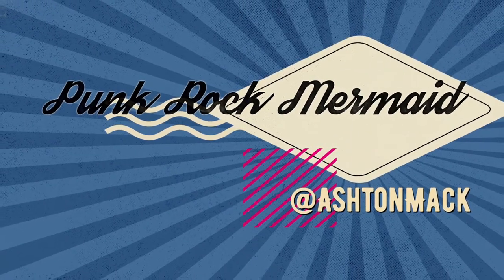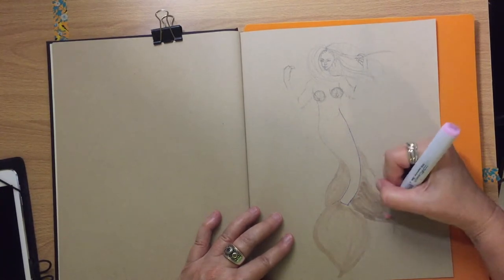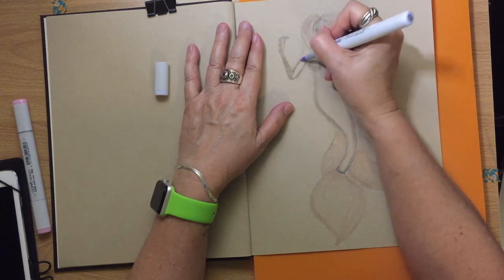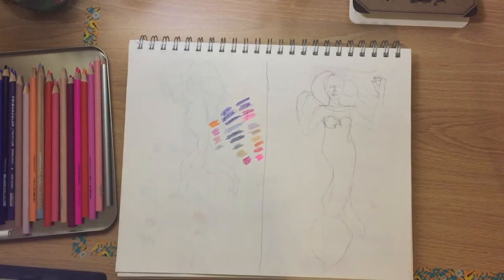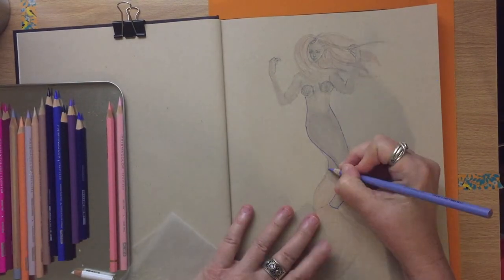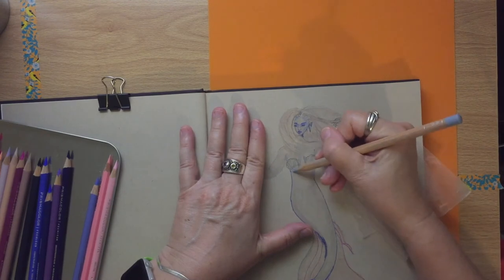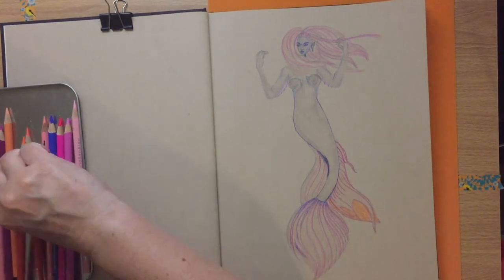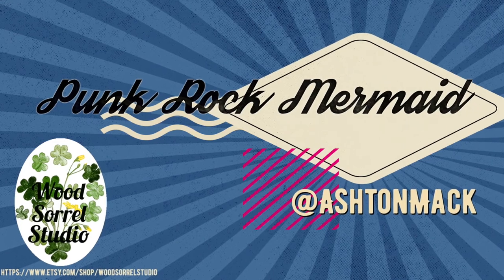Punk Mermaid | MerMay 2020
My first ever crack at doing something for MerMay! Watch me flail around and try to decide what to do next!

Reference Photos: Pexels.com
Photo by Chevanon Photography from Pexels